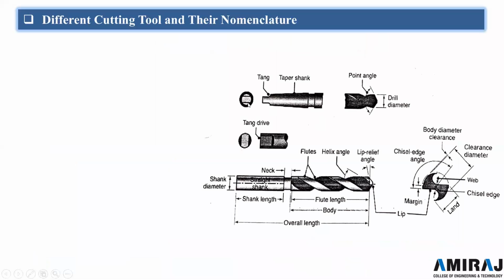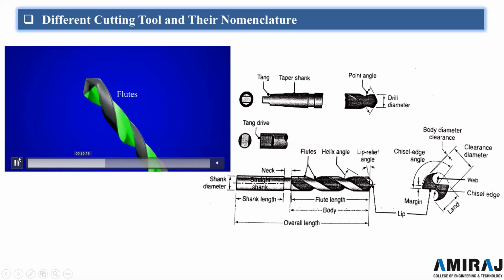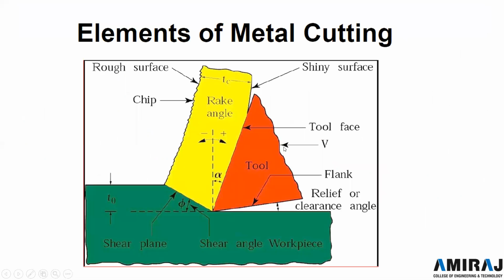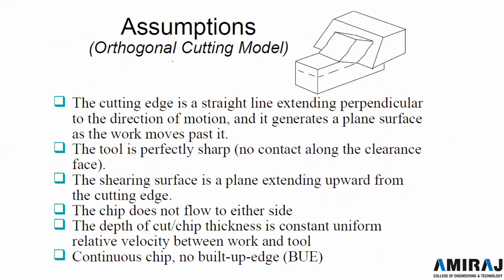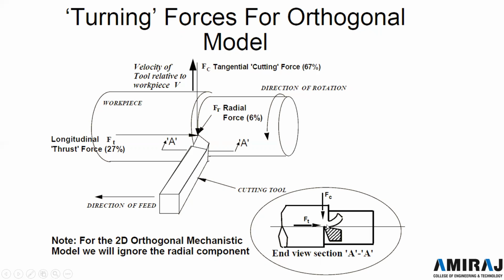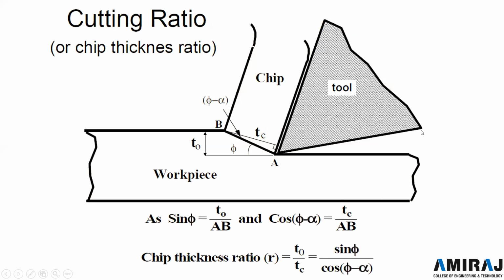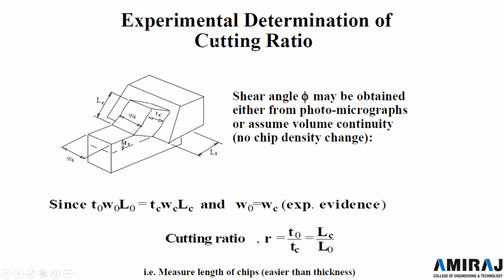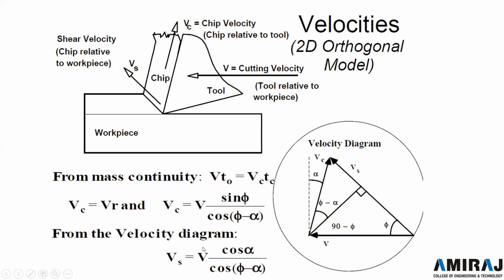MP LEC 4 | Different Cutting Tool Geometry and Nomenclature | Metal Cutting and Chip thickness ratio